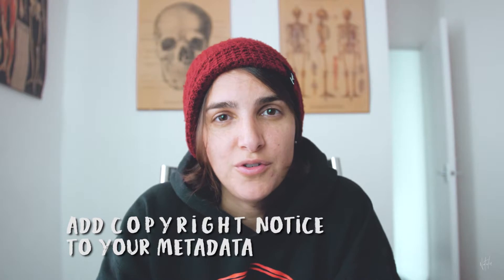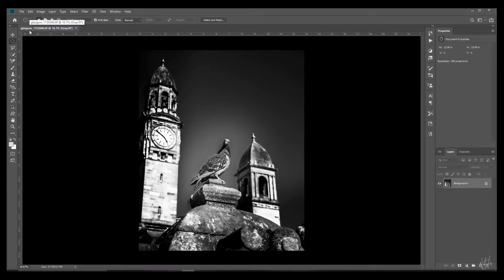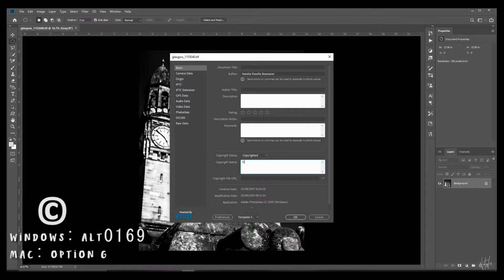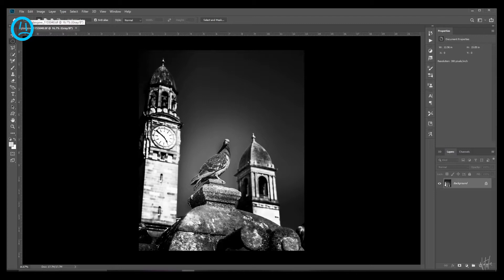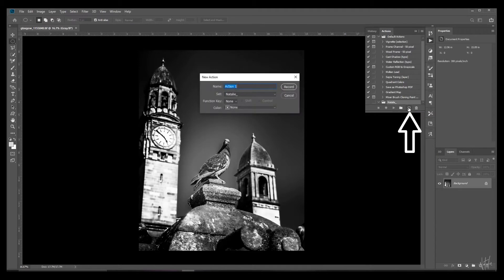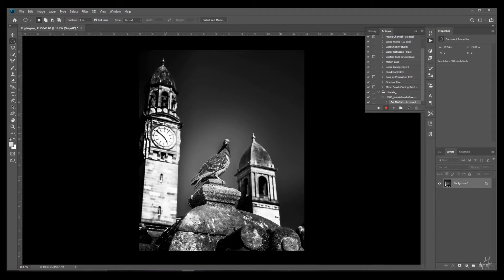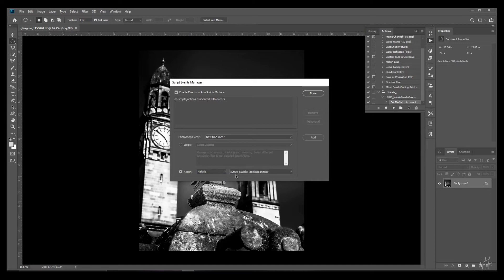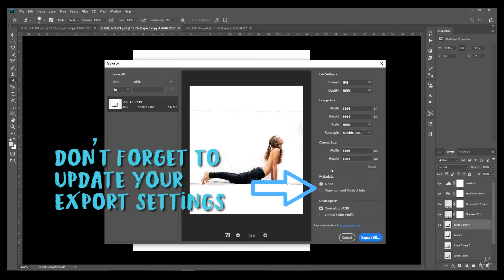How to Automate COPYRIGHT NOTICE in METADATA: Photoshop Tutorial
00:00 copyright notice opinion
00:27 Tutorial start - make copyright notice Template
00:57 how to make copyright C symbol (pc & mac)
01:47 Apply copyright notice Template (with a Photoshop Action)
02:47 Automate Photoshop Action for copyright notice in Metadata
Here, we cover How to add metadata to photos in Photoshop and how to add copyright notice in Photoshop.
12-60mm f/3.5-5.6
Leica 12-60mm f/2.8-4
25mm f/1.7
25mm f/0.95
7.5mm fisheye
18-35mm f/1.8

10% Mist Filter:
20% Mist Filter: